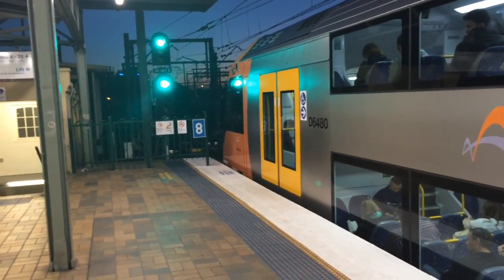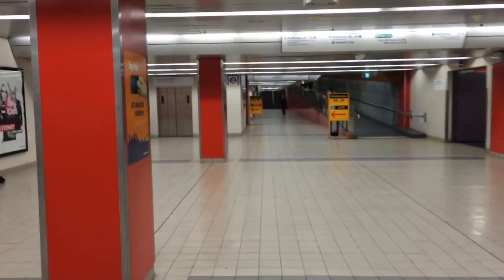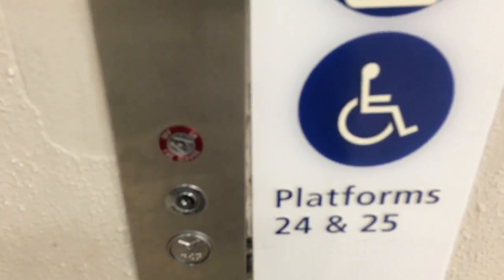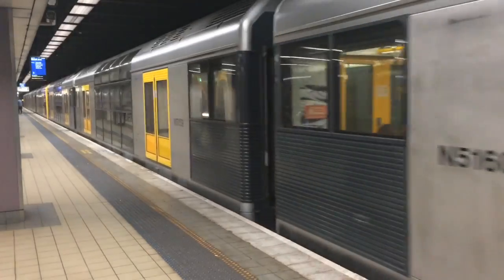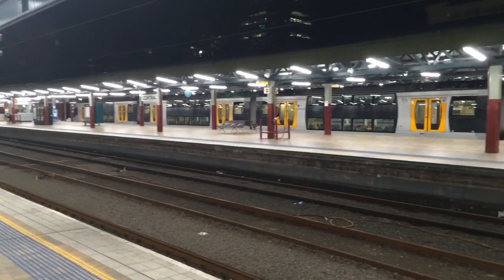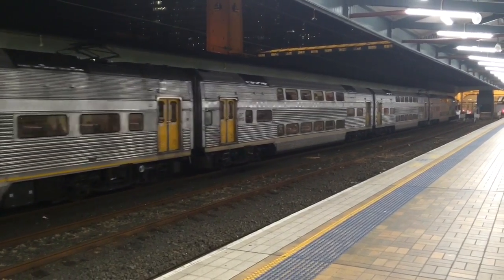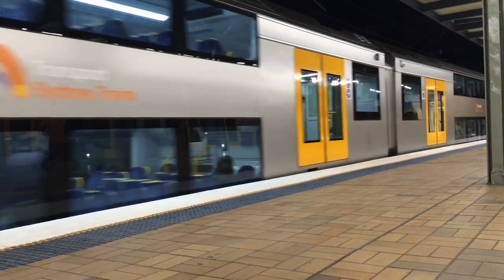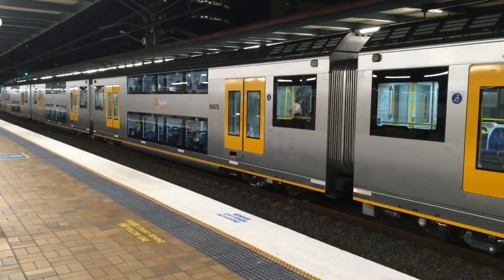Sydney Trains Vlog 587: Central All Platforms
Vlog 587
Central All Platforms